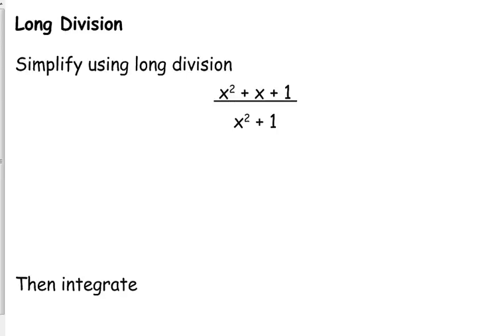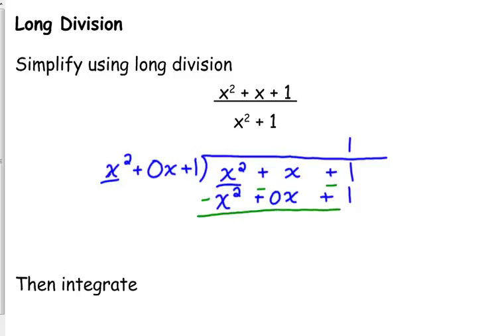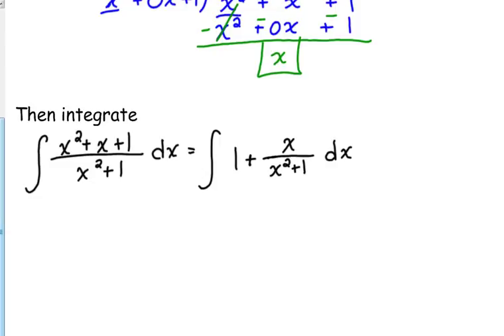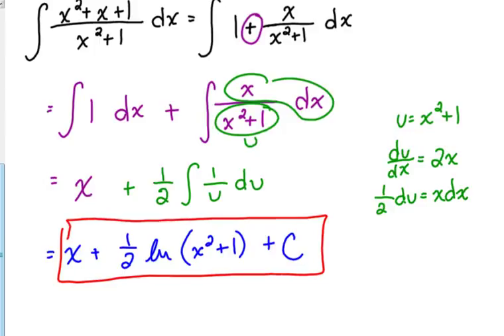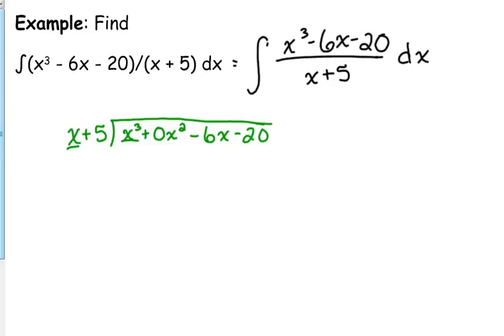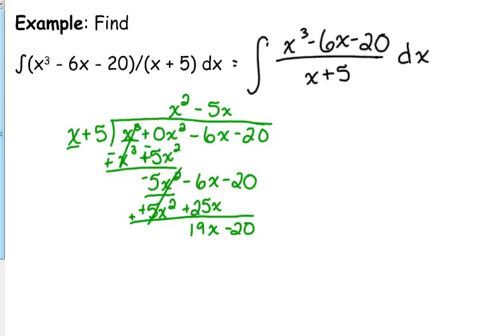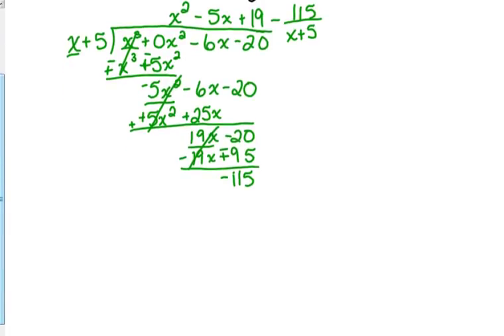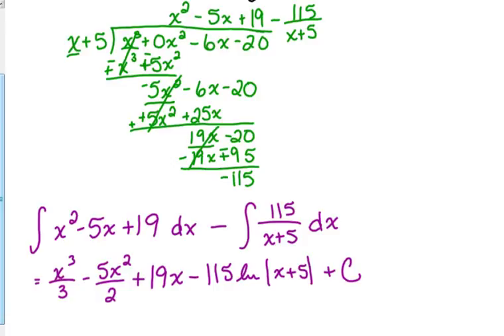Day 22 Lesson~Long Division before Integration